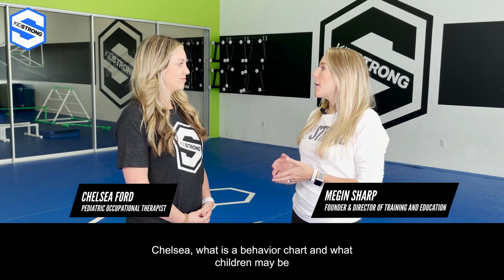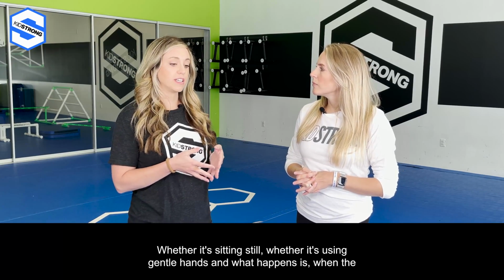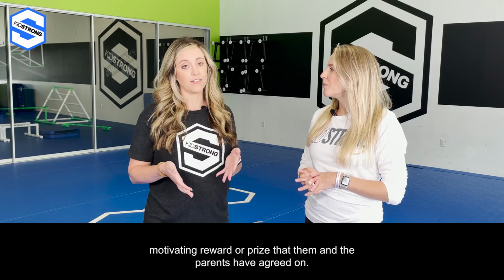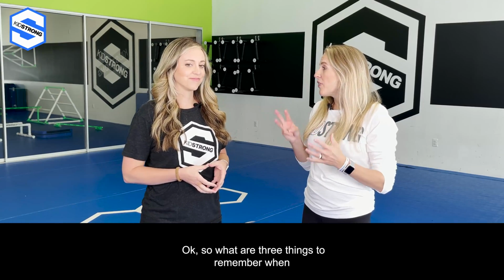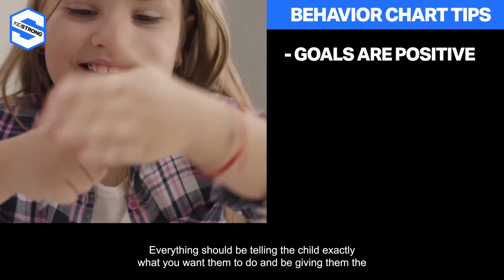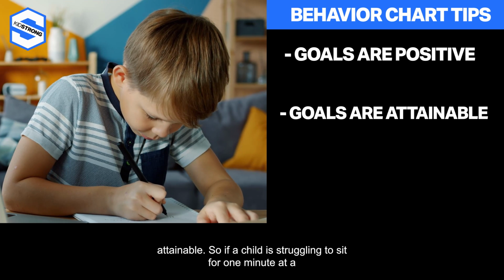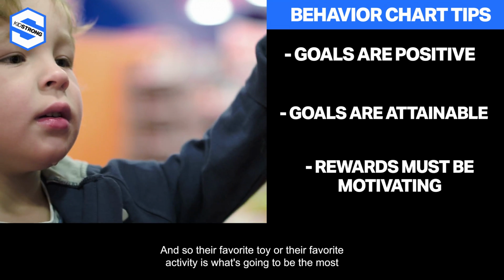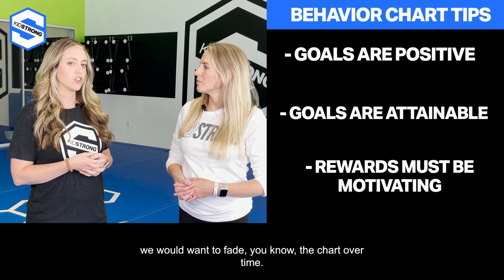Parent Pro Tip: How to Use a Behavior Chart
Does your child need some extra motivation when it comes to their behavior?